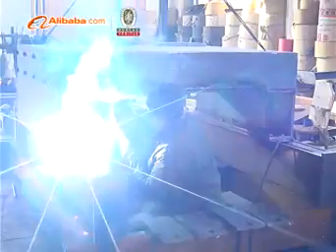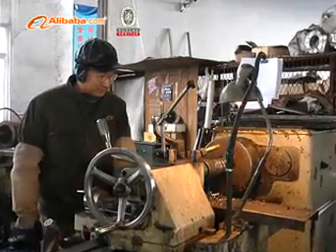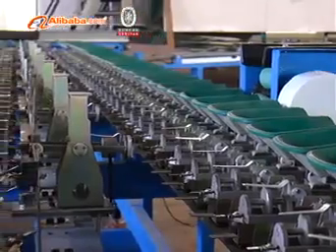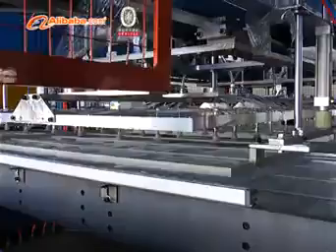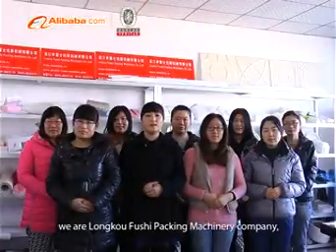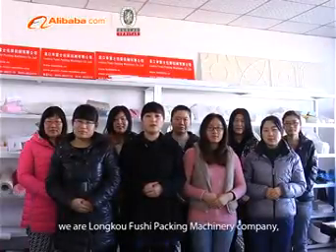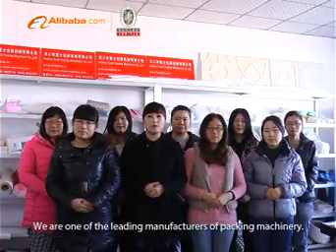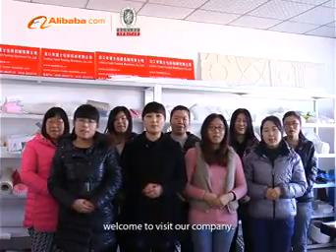Knotless Net Extrusion Line